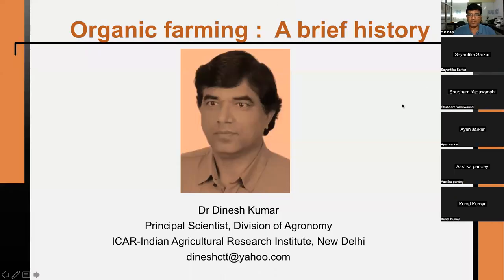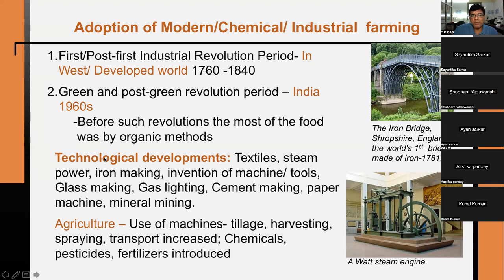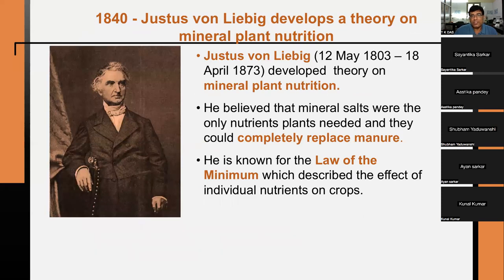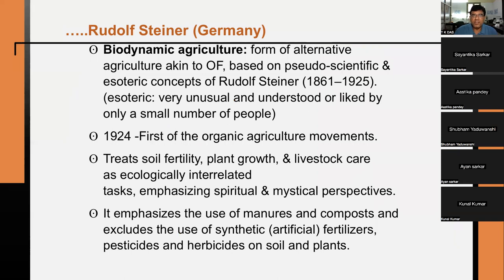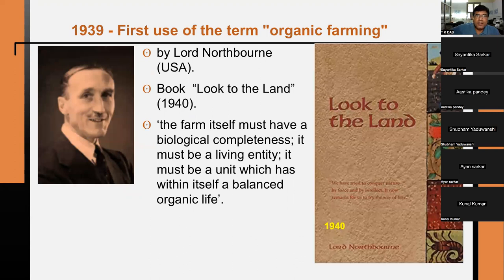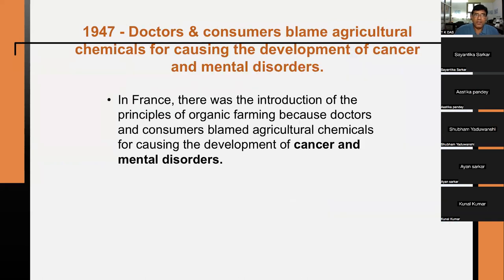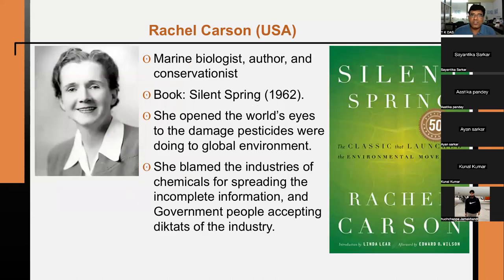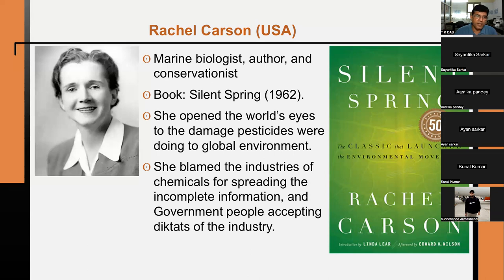Ag513 Lecture1 History of Organic farming in World and India 19 09 2023